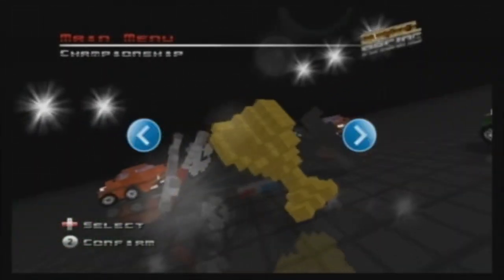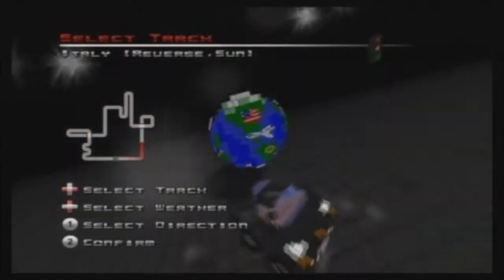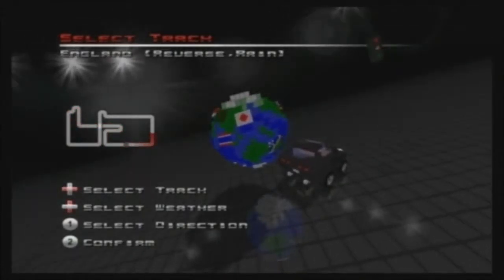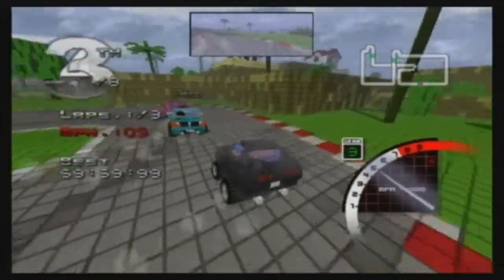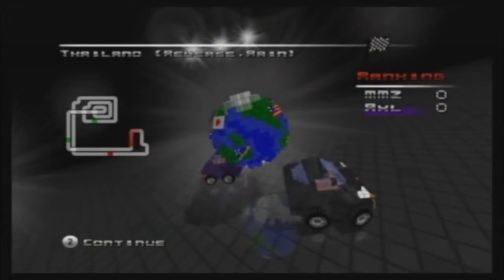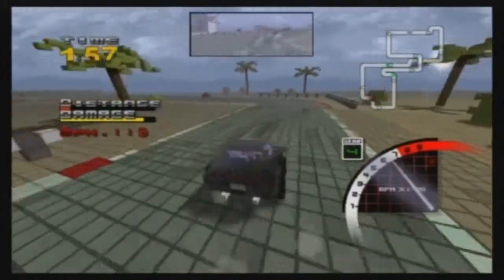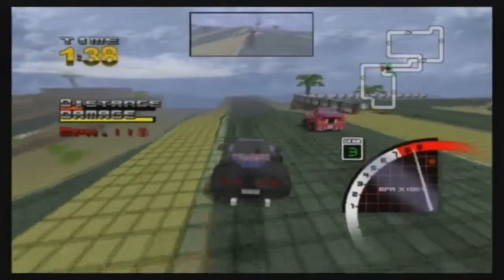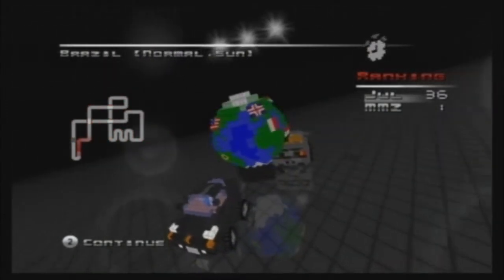Zenex Plays 3D Pixel Racing (With commentary!)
This game is good while at the same time a jerk. It's 3D Pixel Racing!

This video is more practice with commentary and get back in the loop with syncing audio.